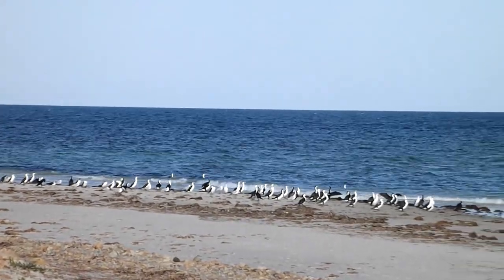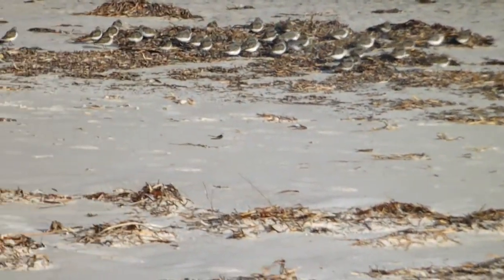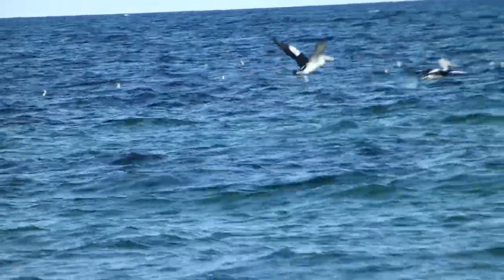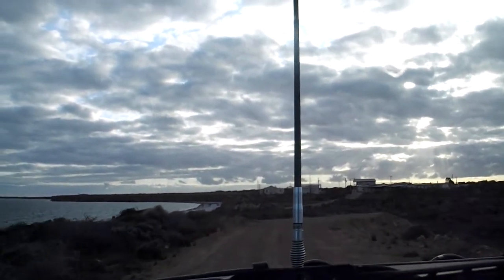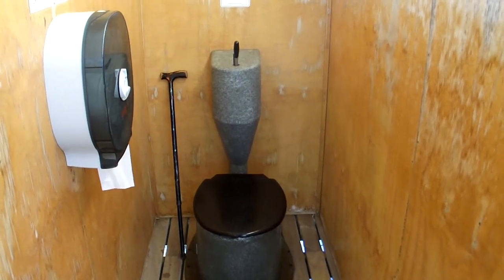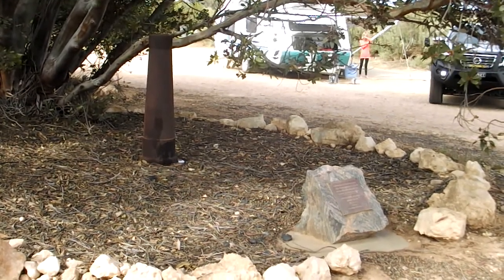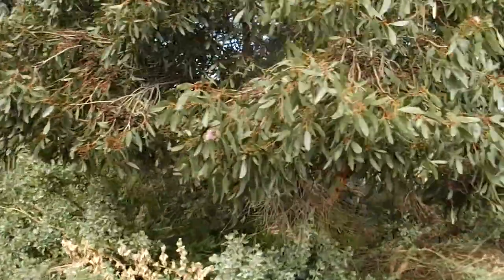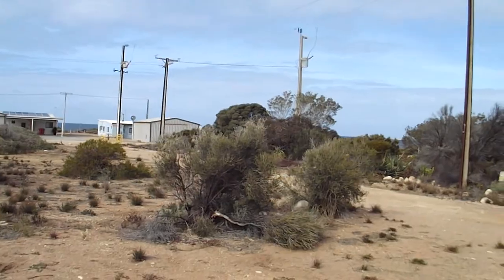Port Gibbon (28)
Our final location before heading home on our 2018 trip to Mintabie.